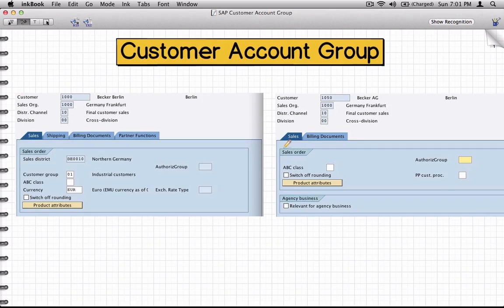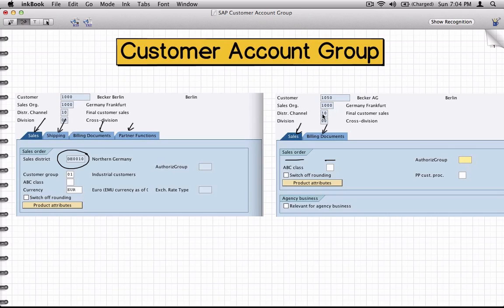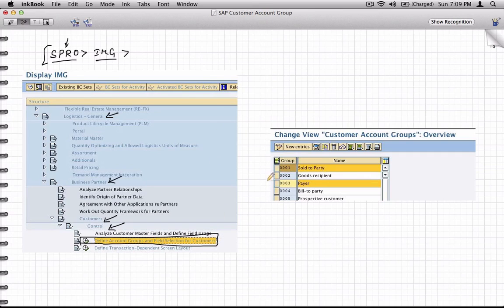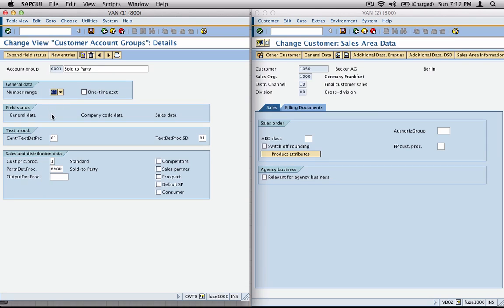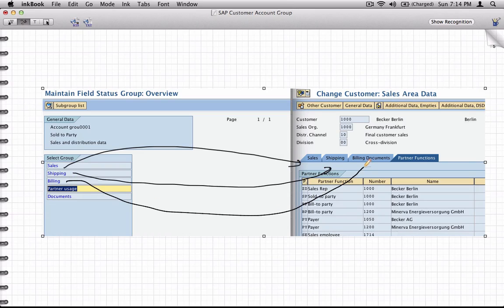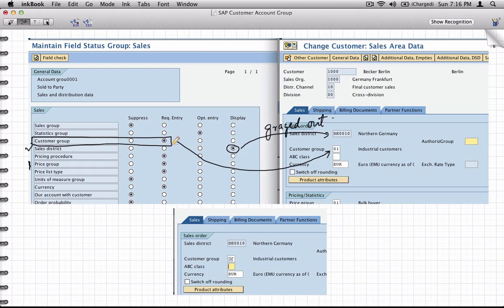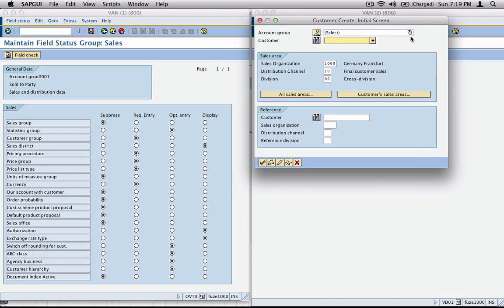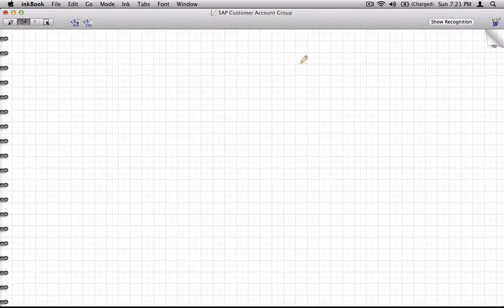SAP Customer Master Customization class 6 part 3